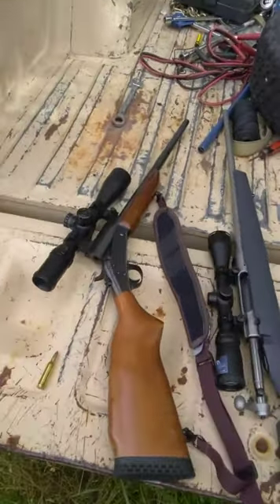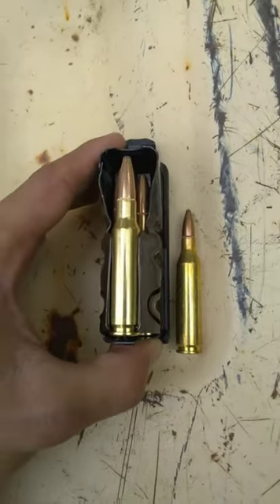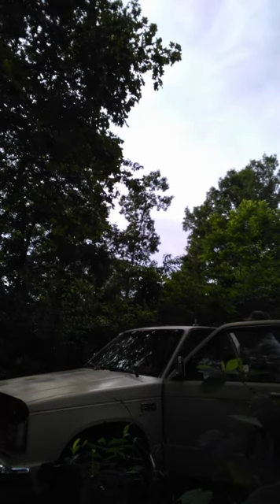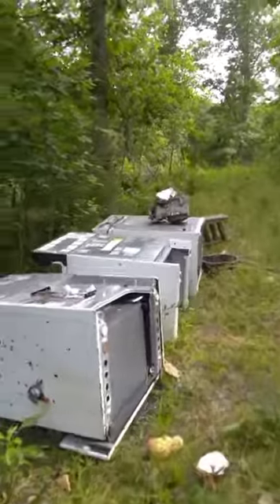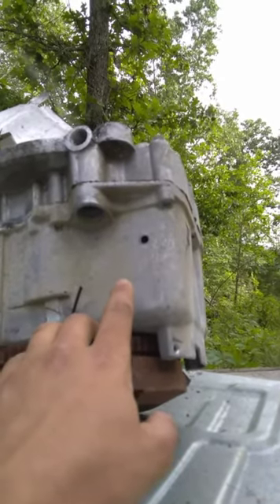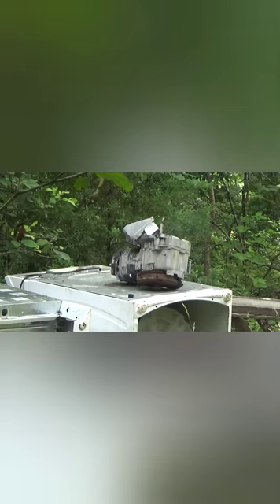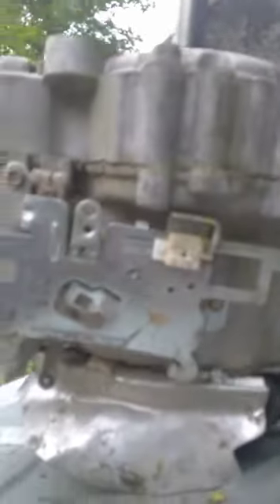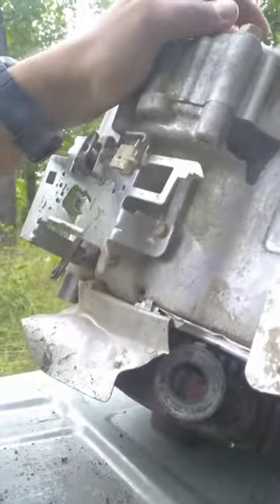Two Gun Tuesday: .243 and .308 vs lawn mower motor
.243 soft points and .308 soft points and FMJs attack and this lawn mower motor seems to be the victim! Oh no!

Please exercise extreme caution and safety when handling firearms. I do not hold any liability, express or implied, for any recreation of what you see in this video.